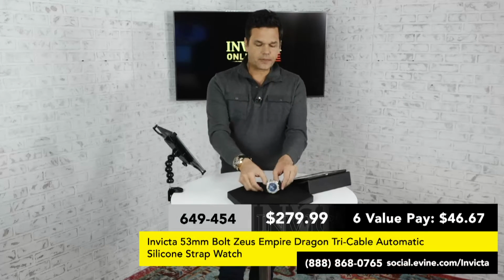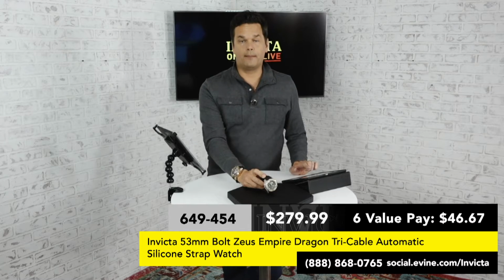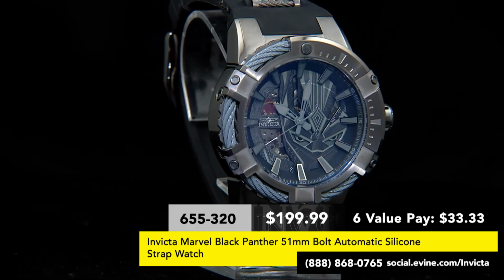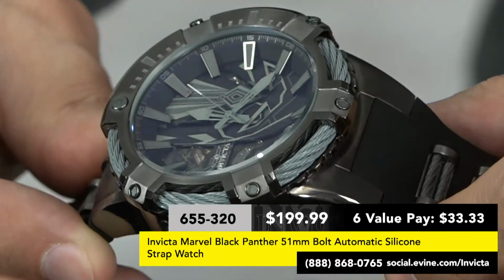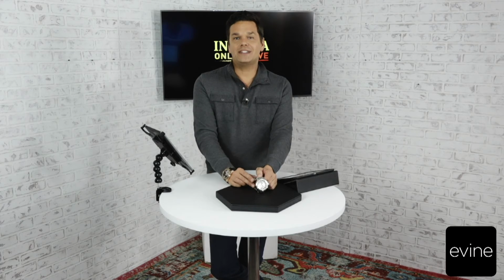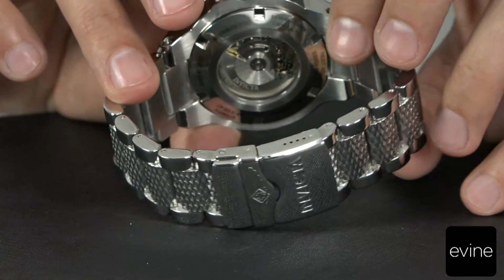Invicta Online LIVE 1.29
Shop the hottest dials from Invicta Watches!

Video replays of this live presentation may contain special offers, promotions or pricing that are no longer valid.